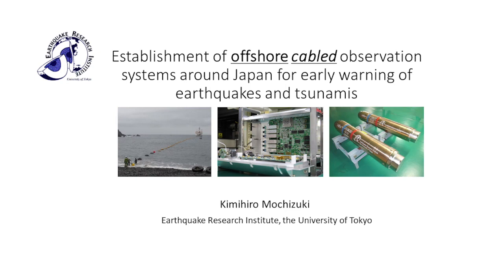Japan's offshore earthquake and tsunami early warning system (2018)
A talk given by Dr. Kimi Mochizuki from Tokyo University at the LAB.